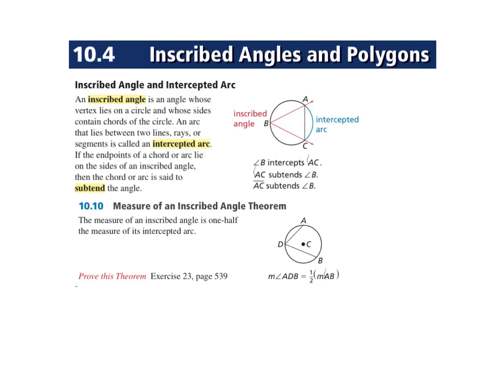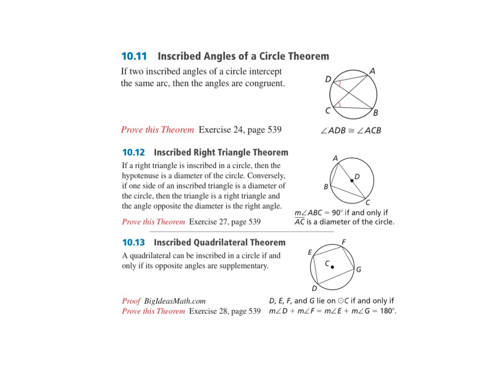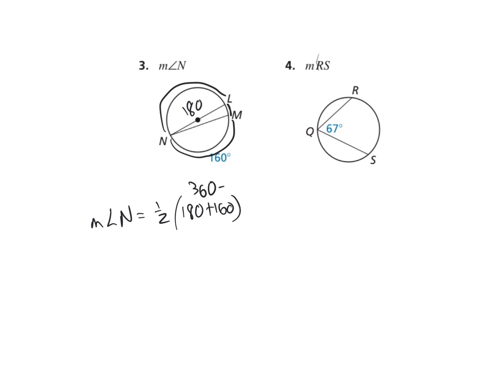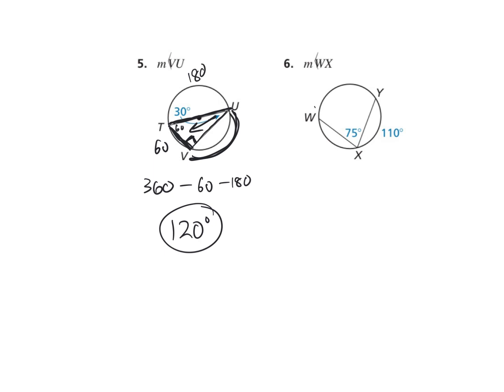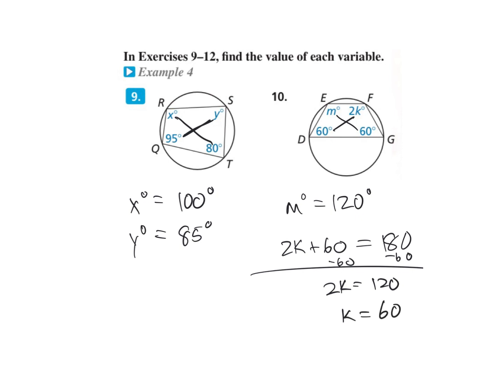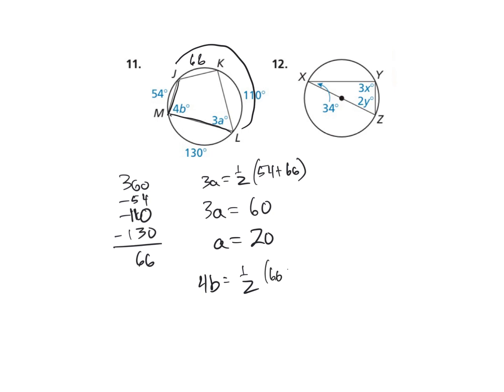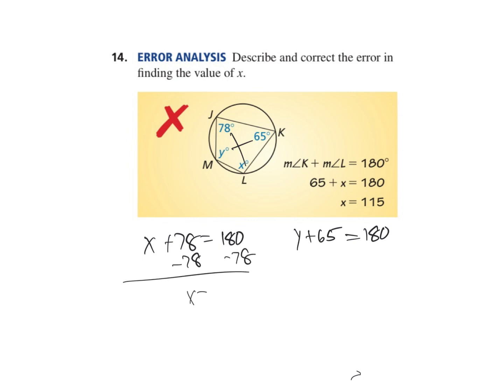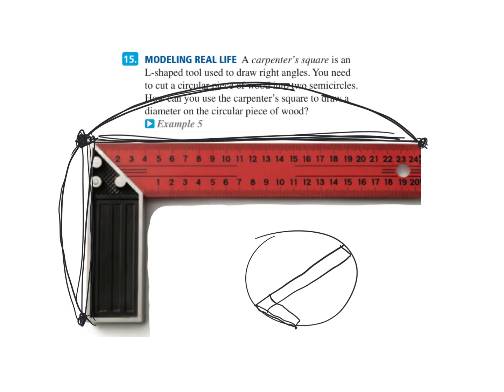10 Geometry 10.4 Inscribed Angles